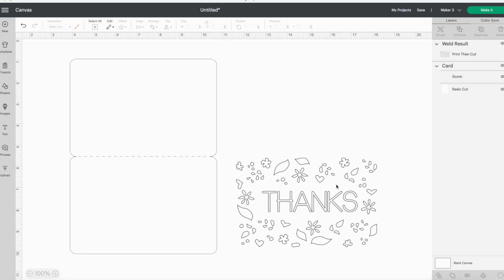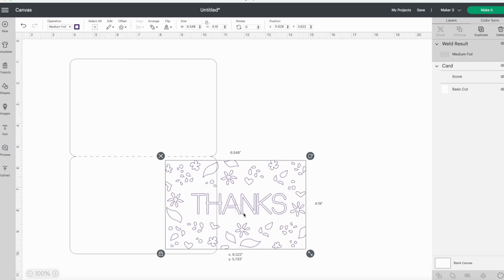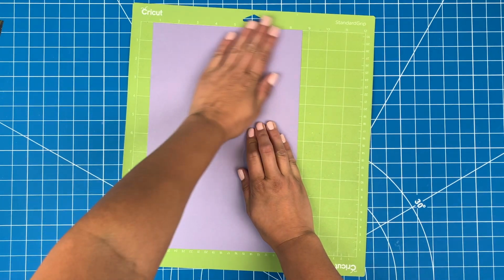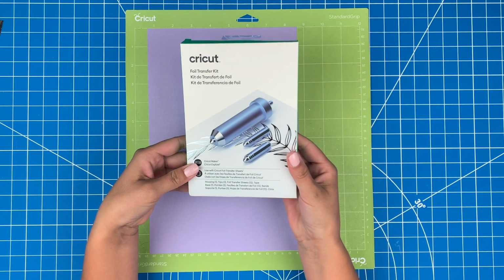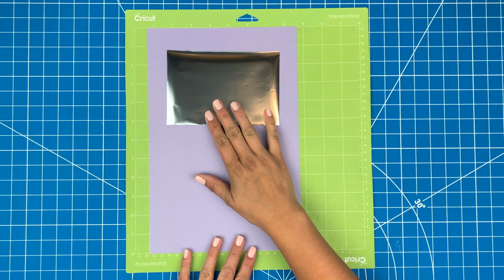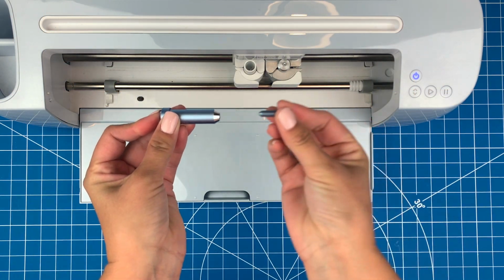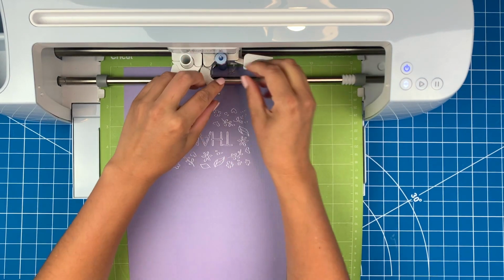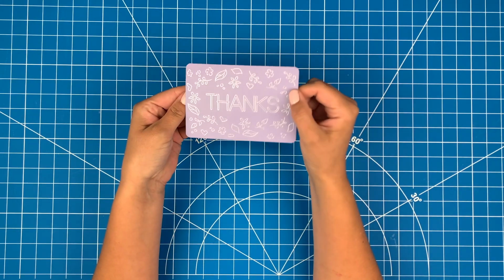Cricut Tutorial: How to Use Cricut’s Foil Transfer Kit Properly!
For today’s Cricut Tutorial, I’ll show you how to use Cricut’s Foil Transfer Kit to embellish cards and make them pop!

Join Cricut Time for weekly videos on all things Cricut! Subscribe to see new tutorials, tips and project ideas on everything from using Cricut Design space to using and unboxing machines like the Cricut Maker 3, Cricut Maker, Cricut Explore 3 and Cricut Explore Air 2!